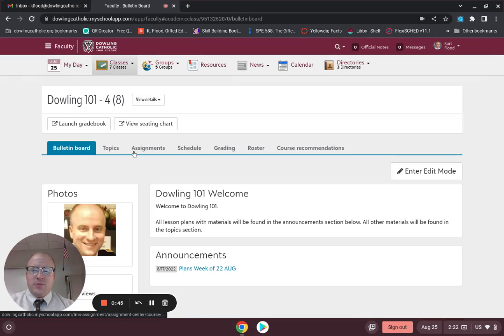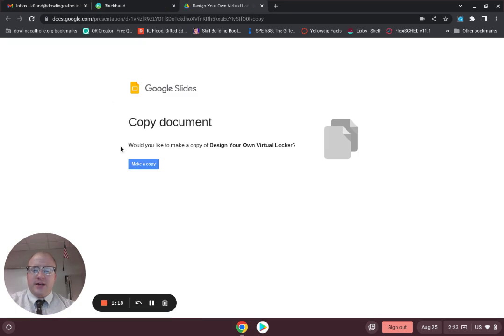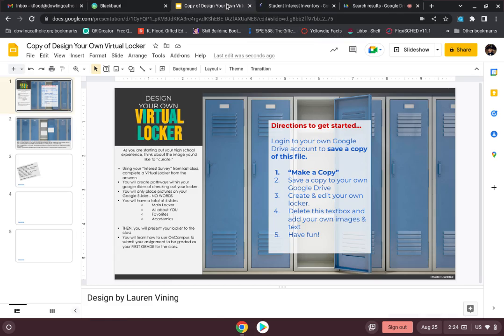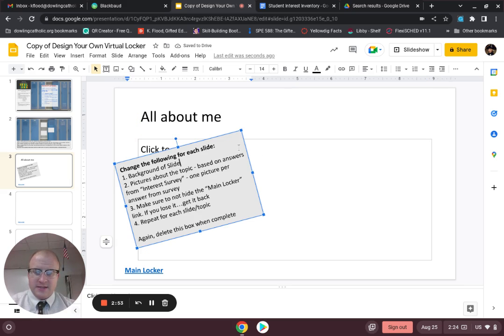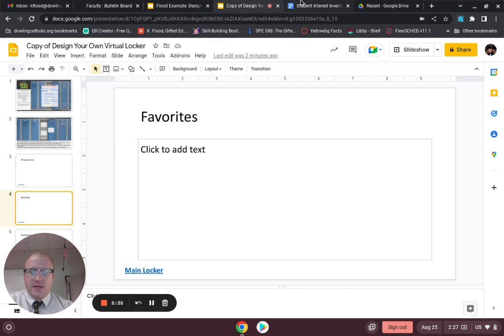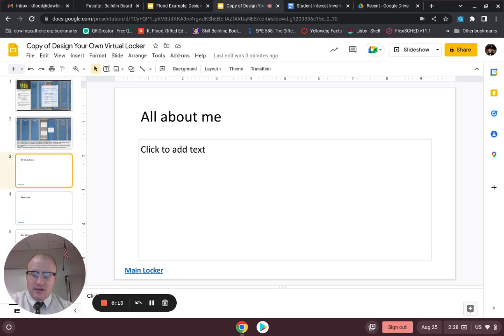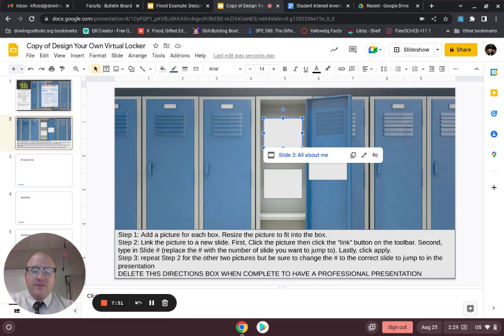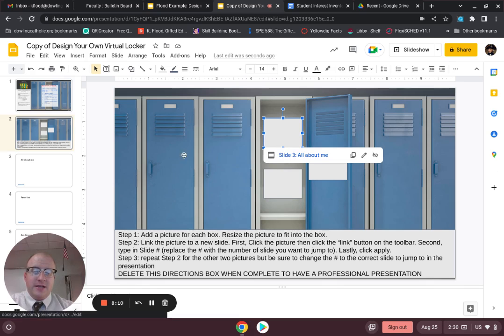How to complete locker homework